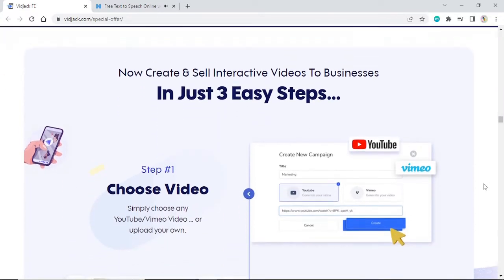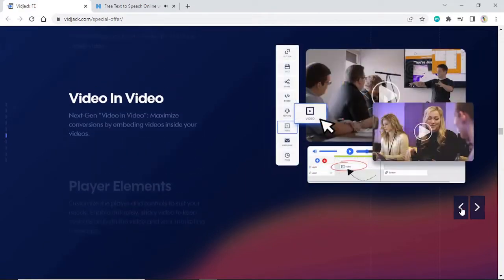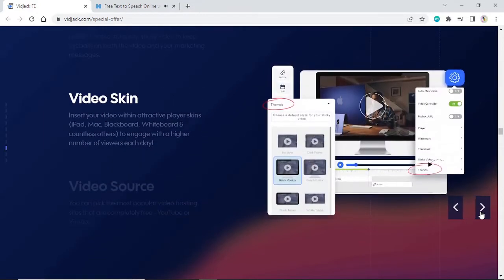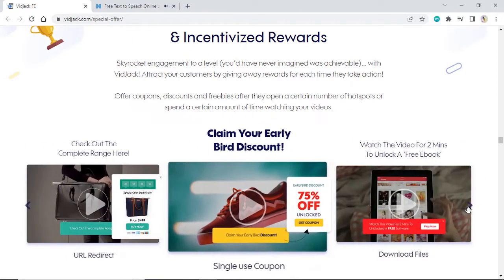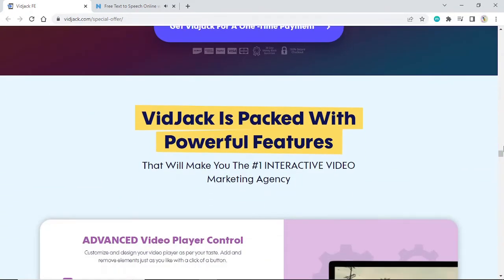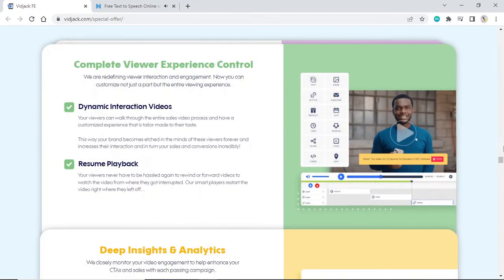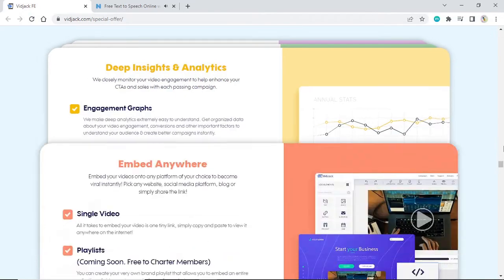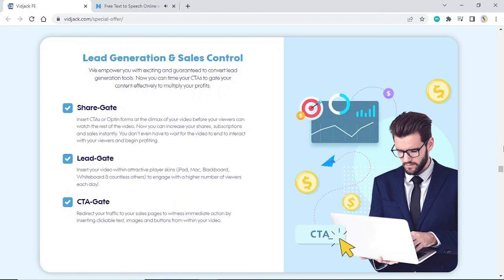Vidjack Reloaded Review - Legally HIJACK Any Video📺📺 And Turn Into a Profit Pulling Machine 🤑🤑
Traditional video content has proven to be engaging and highly converting over the years.

 But with the recent surge in online marketing activities by various businesses, brands and marketers, you need more than just the traditional videos to make any reasonable mark online nowadays.

INTRODUCING VIDJACK RELOADED

The VidJack Reloaded software works in three (3) easy steps:

1. Simply choose a video from Youtube, Vimeo or from your local computer.

2. Drag and drop interactive elements using the built-in editor.

3. Embed Anywhere - Website, Blogs, Social Media, Emails or Share the links directly

Who Is VidJack Reloaded For?

VidJack is for anyone who wants more from their video and online marketing efforts. VidJack will help ANYONE; drive more traffic, leads and sales using videos.

Features of VidJack Reloaded

Hijack Any Video & Add UNLIMITED Interactive Elements
Add CTAs, Email Gates, Share Gates, Reviews, Gamification, Ecom Widgets, etc on any Youtube or Vimeo Video.

Build Your Email List (Email Gate)
Build a massive email list by leveraging the latest in-video optin form technology!

When a user is watching a video, the video will be paused at the moment you choose, and the opt-in will appear. Once the opt-in is either filled in or closed down, the user can continue watching the video.